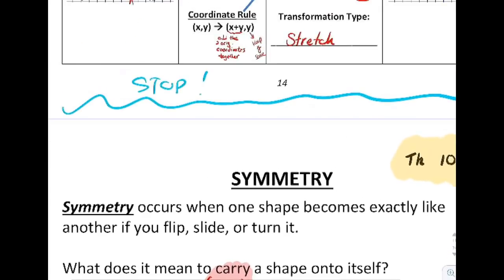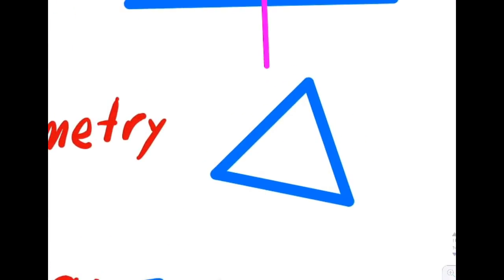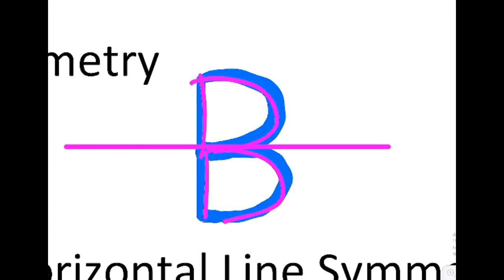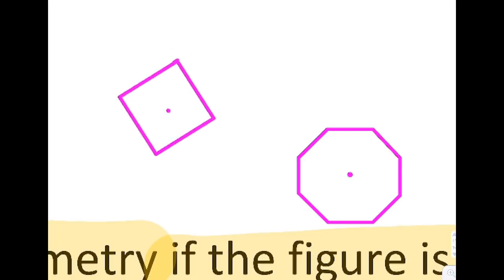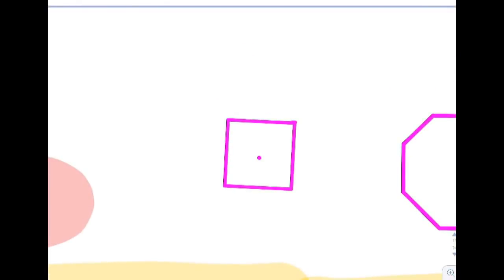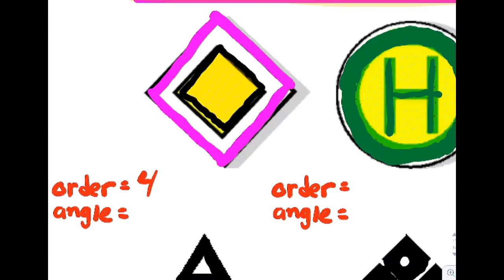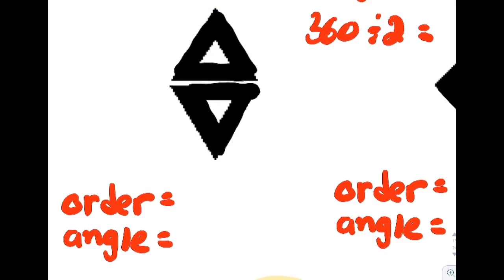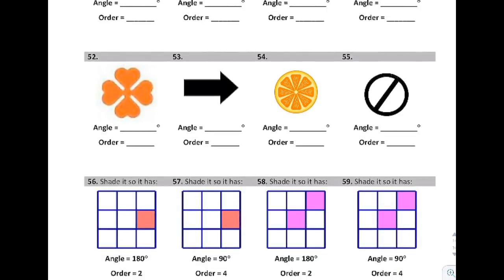Rigid Motions p. 15-18